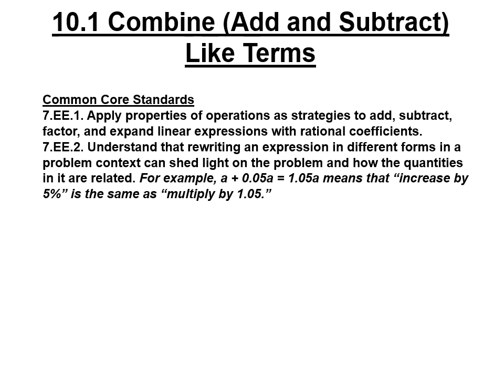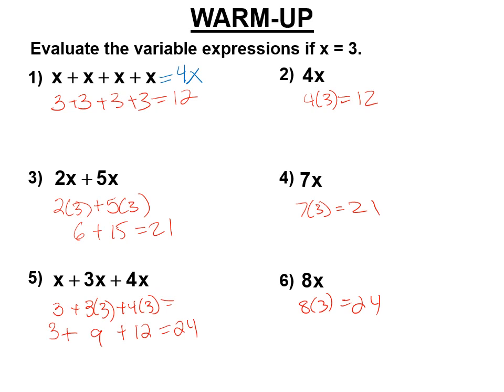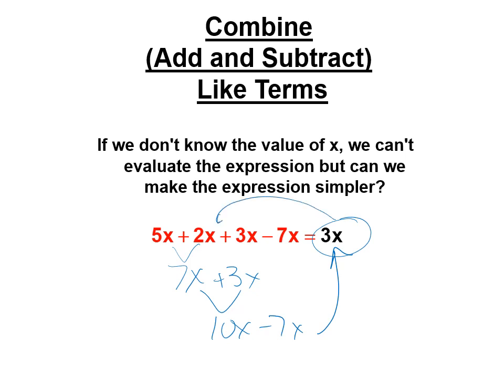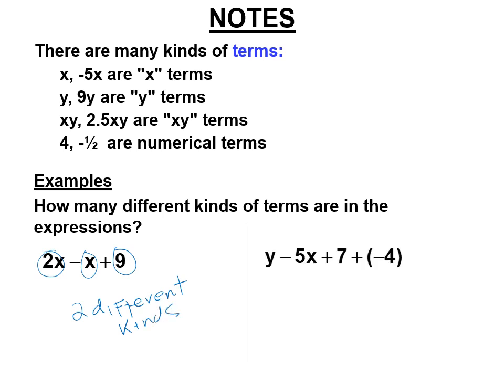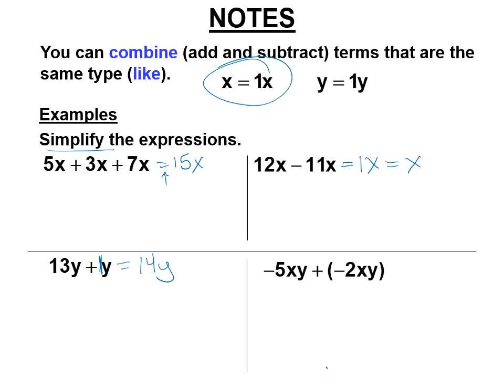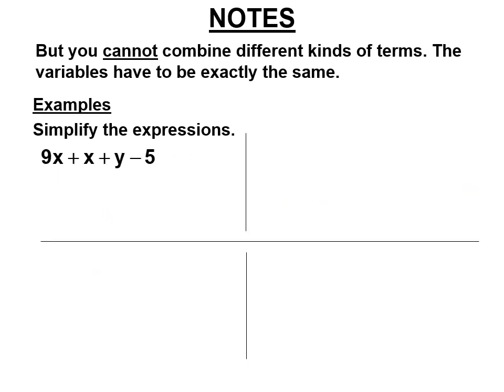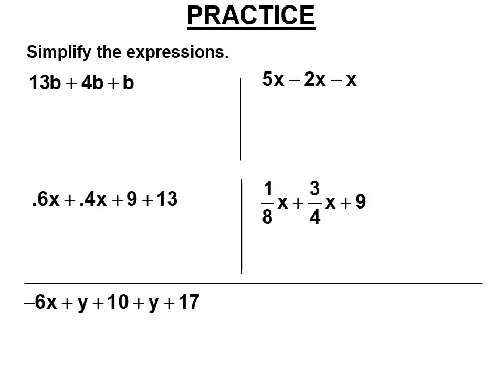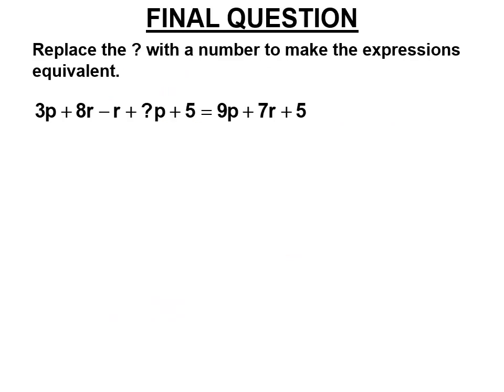10 1 Combine Add and Subtract Like Terms